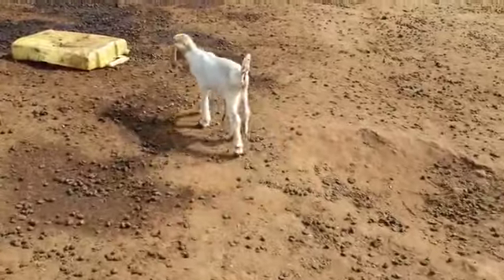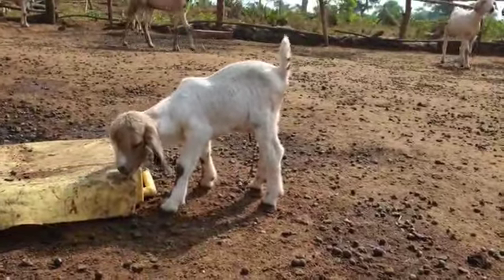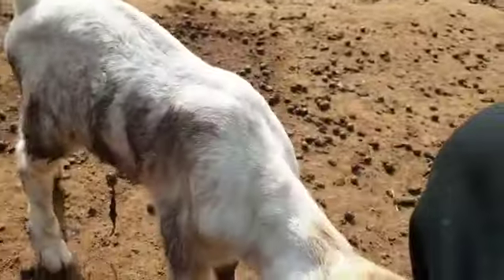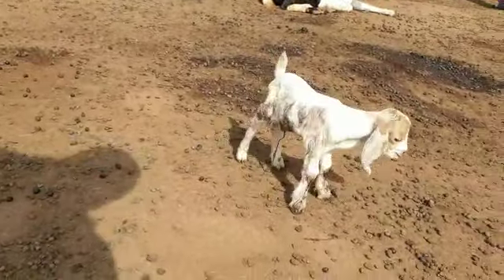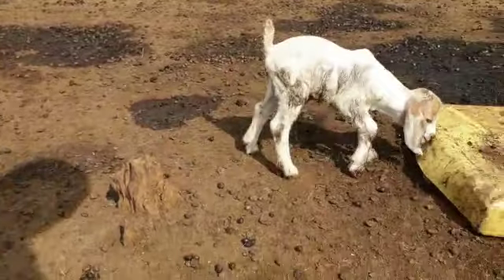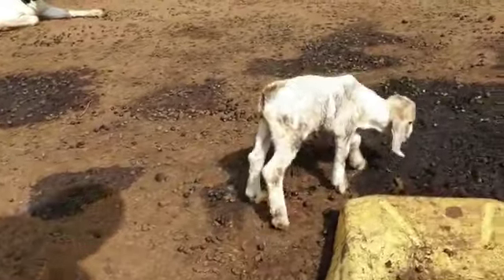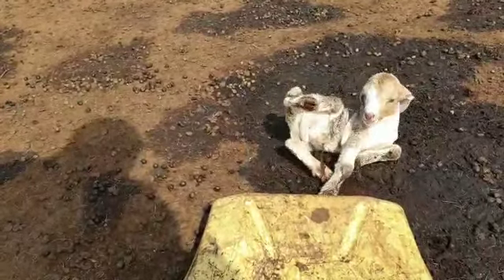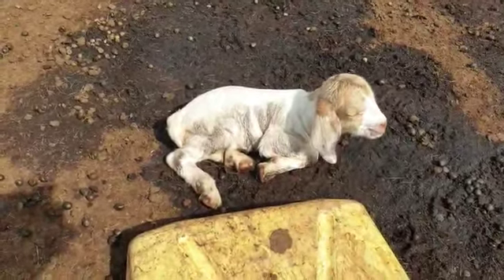Effects of inbreeding